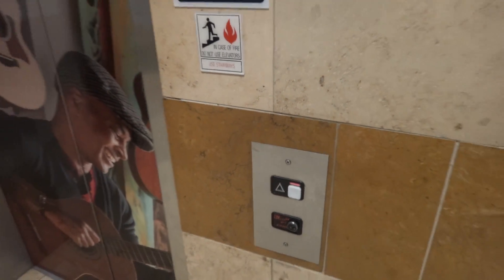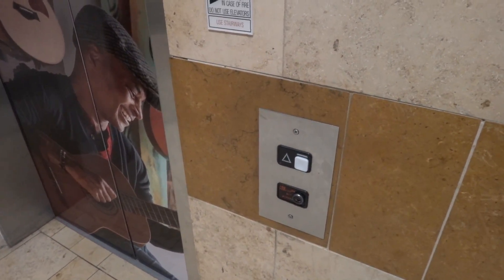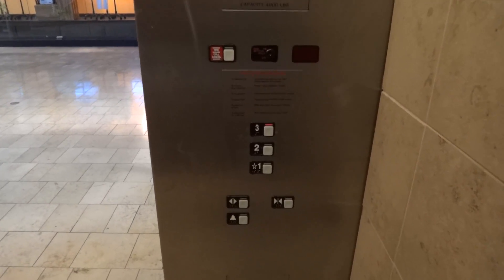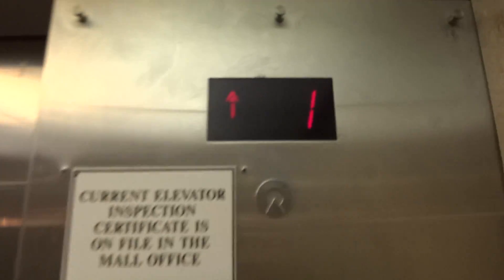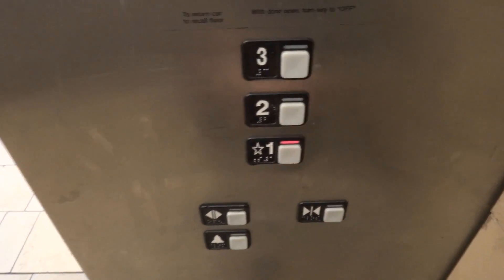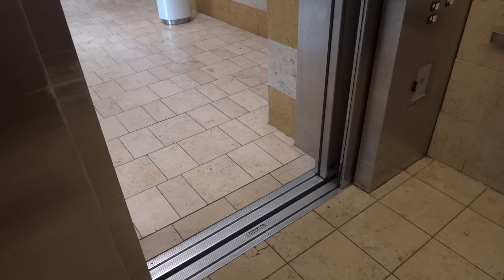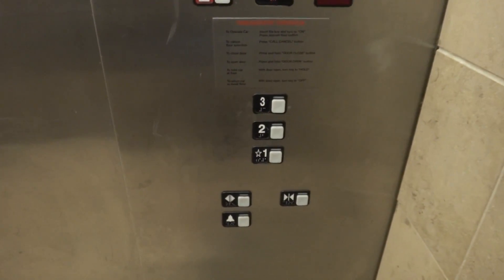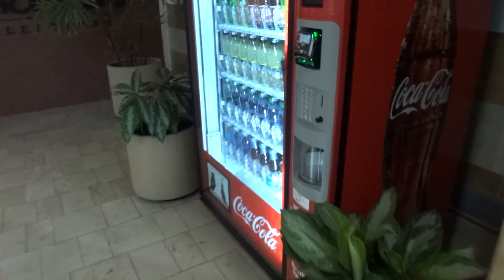Schindler MT Hydraulic Elevator #2 @ South County Mall - St. Louis, MO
(4-28-18) This is the elevator in the middle of the mall that connects the half level with the other two main floors. It is having some issues with the doors.